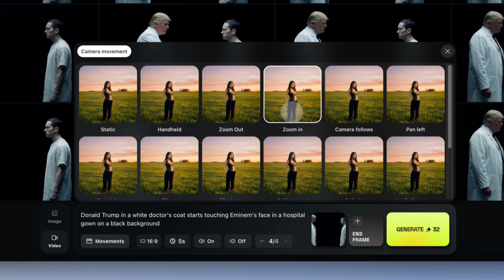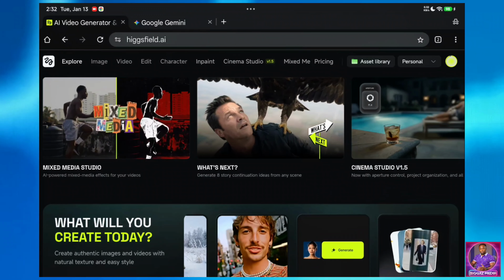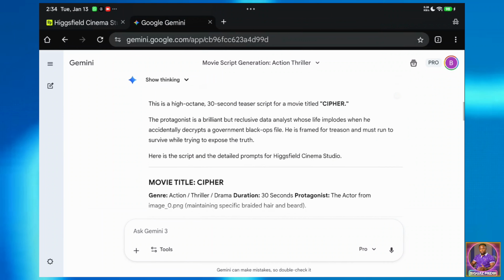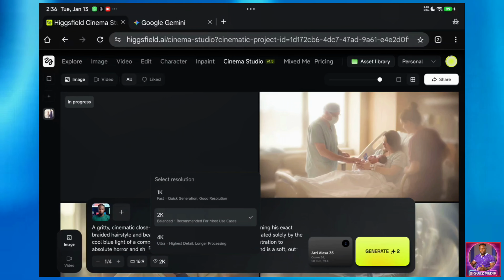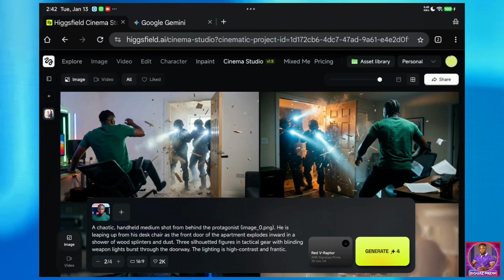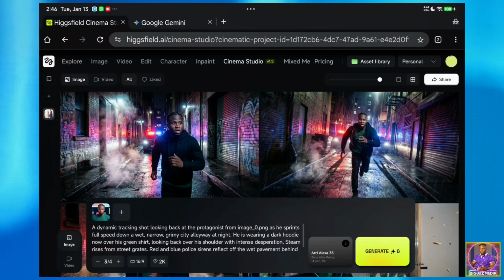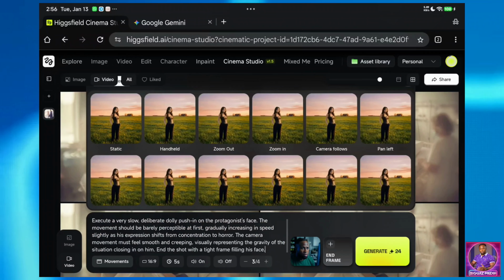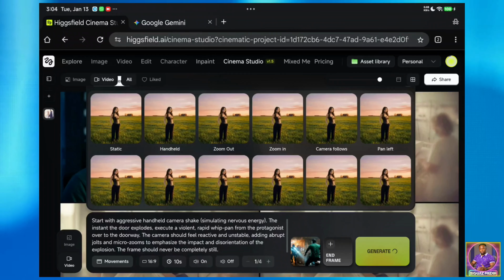How to Make a Short Movie with AI (Higgsfield Cinema Studio)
In this video, I’m testing a new AI video model that is getting scary good at creating cinematic shots. This is the Higgsfield Cinema Studio tutorial! Unlike other tools, Higgsfield allows you to control real camera settings—like lenses, aperture, and focal length (Arri, Sony, Cooke, etc.)—to create the most realistic AI video I’ve seen so far.

I’ll show you my full workflow: using Google Gemini to write the script and camera prompts, generating consistent characters, and animating them into a 30-second movie trailer. If you are looking for a Free AI video generator or the Cheapest AI Platform for filmmakers, you need to see this.

🚀 What You’ll Learn In This Video:

* How to access Higgsfield’s new Cinema Studio.
* How to use Gemini to write detailed camera prompts (Lens, Aperture, Focal Length).
* Generating consistent AI characters for short films.
* Animating static images with specific camera movements (Dolly, Push-in).
* Why this might be the best alternative to Sora or Runway.